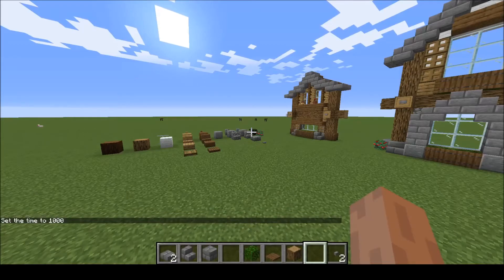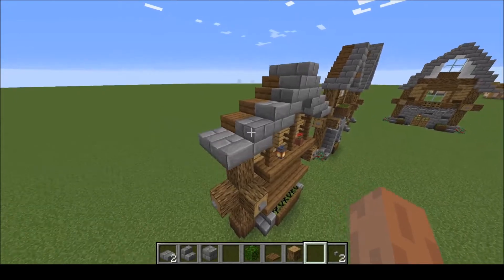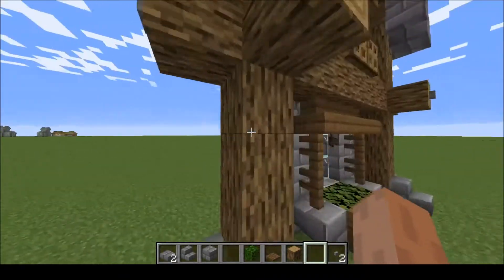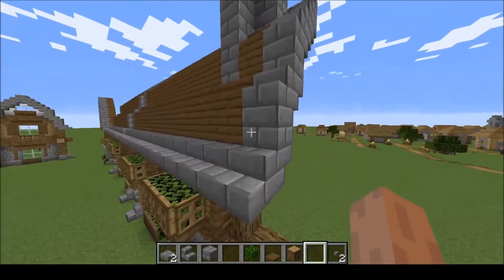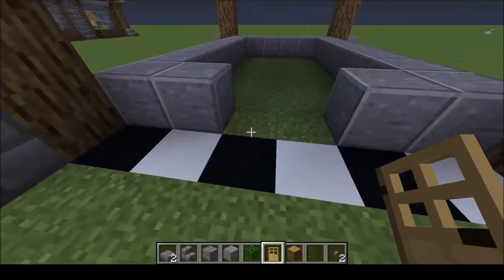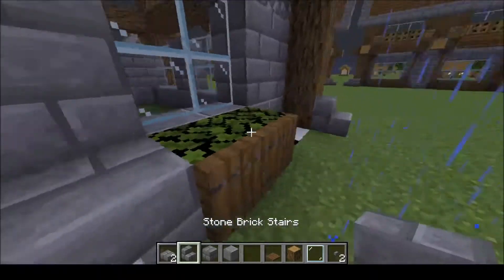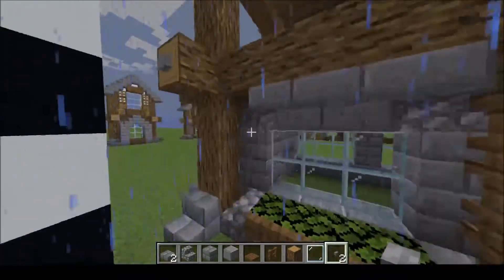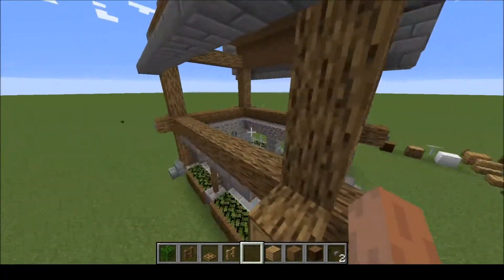How To Build A Medieval House In Minecraft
Watch Tovarish make a somewhat medieval looking house in Minecraft that even you can build!
I start building the house at 4:39